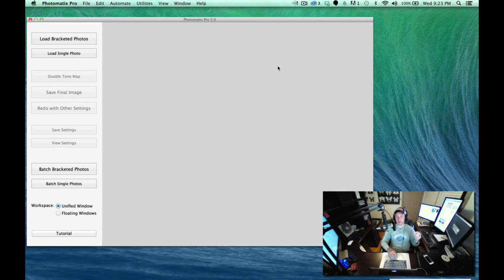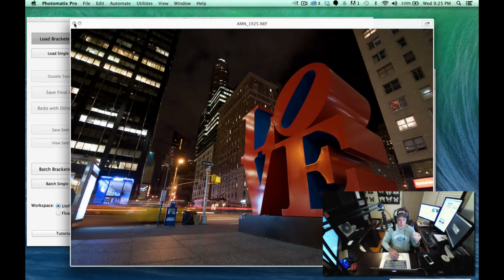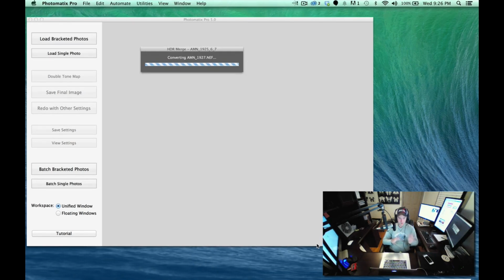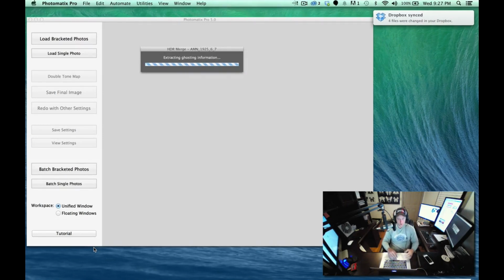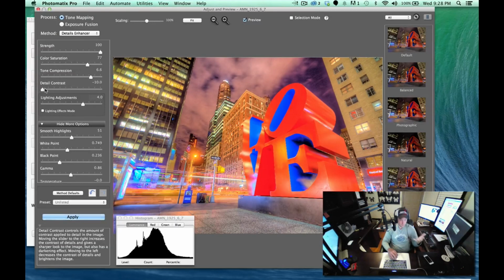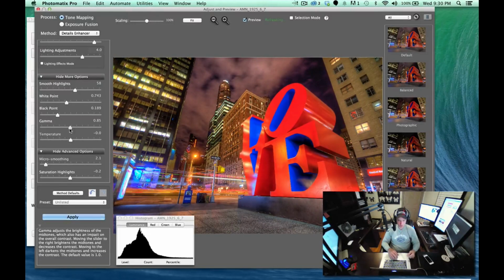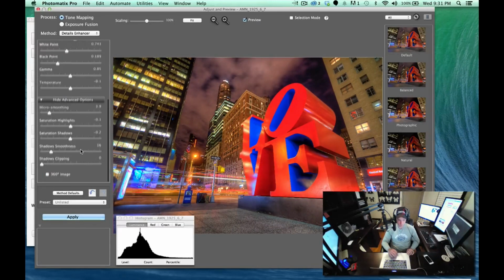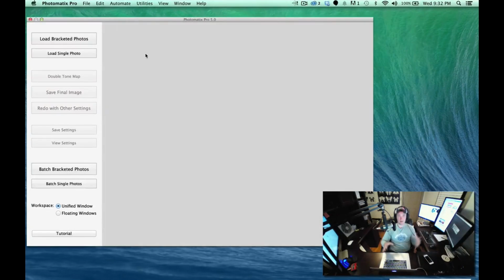Basic HDR Tutorial - Photomatix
In this tutorial I will be showing you how to compile your multiple exposures you shot into one image using Photomatix.